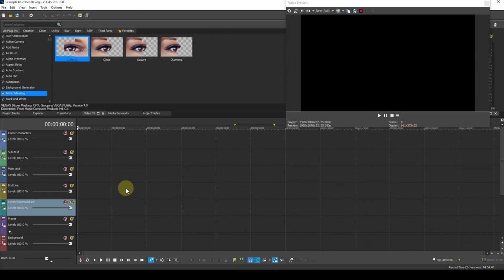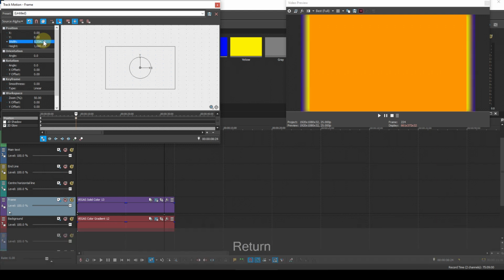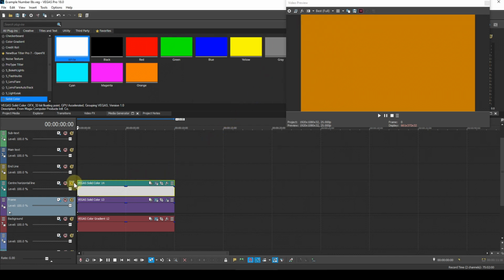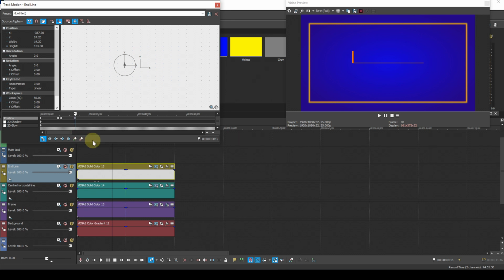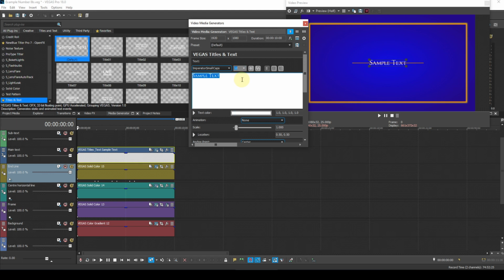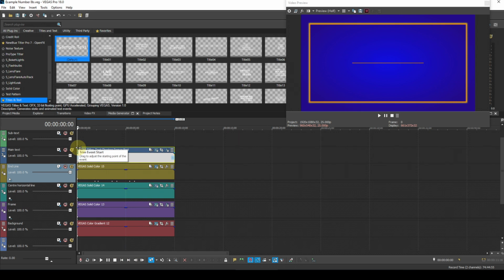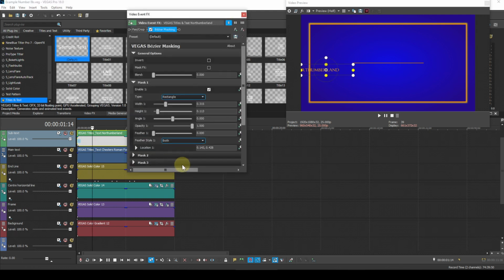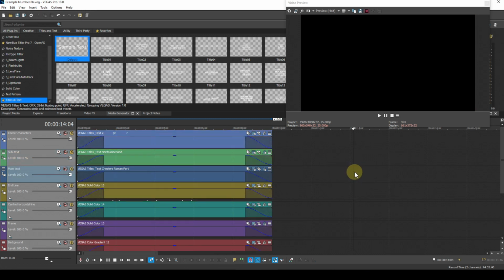Tutorial 28 Ep8 - One last elegant animated main title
The last in this series of animated lower thirds and main titles. All created using plug-ins native to Movie Studio Platinum and/or Vegas Pro.

Software used
Vegas Pro 18